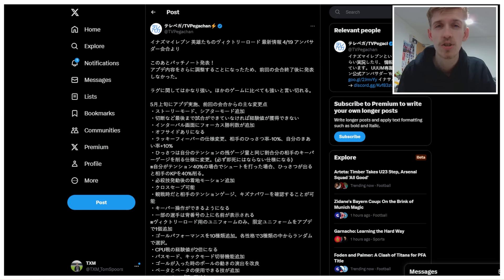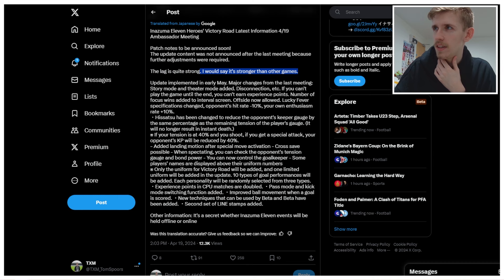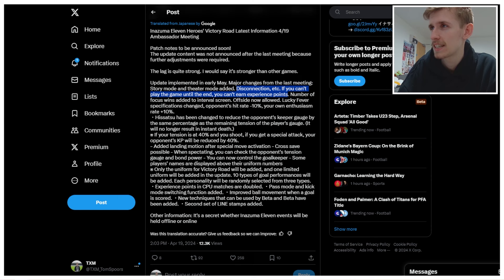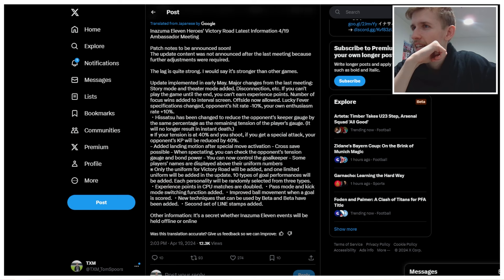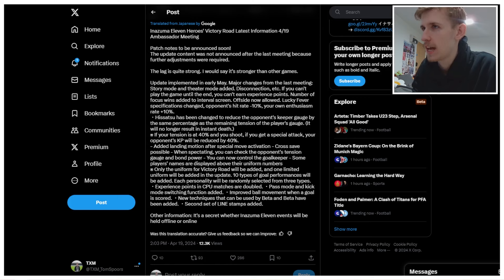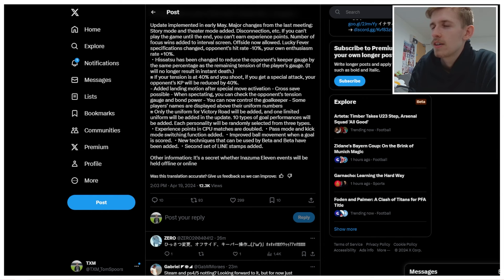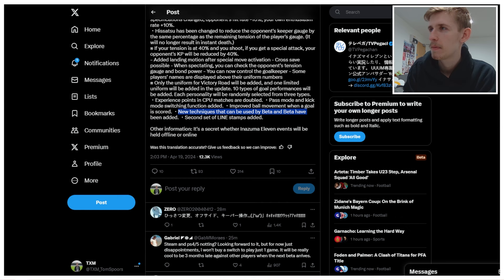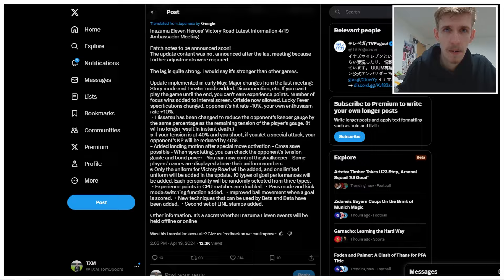THEY NERFED BREACH! Inazuma Eleven Victory Road Beta Update News!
We just got MORE Inazuma Eleven Victory Road BETA UPDATE NEWS! They FIXED breach??